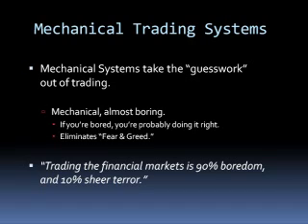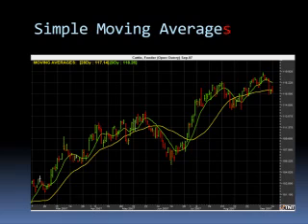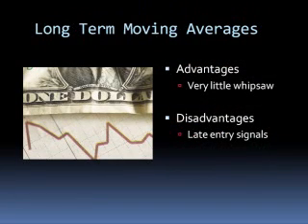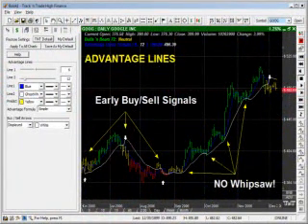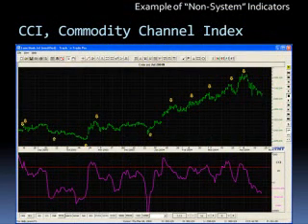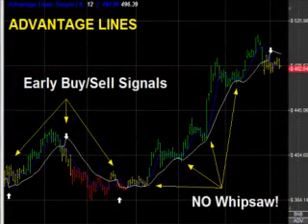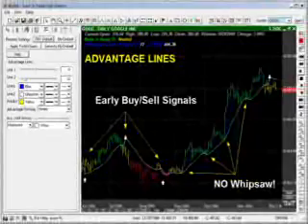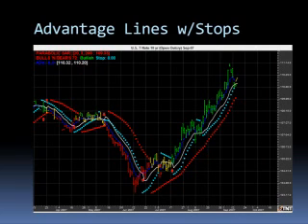- Bulls 'n Bears - Using Advantage Lines